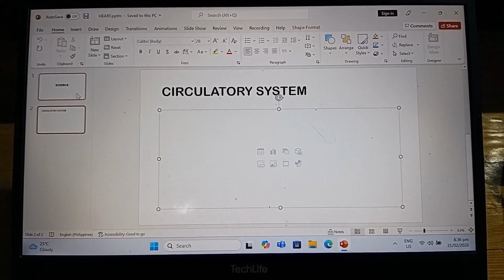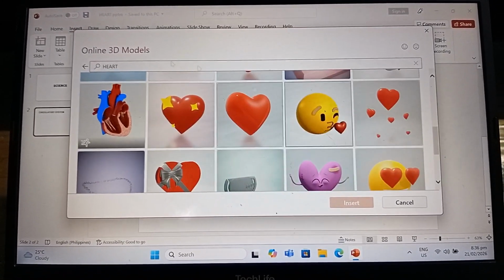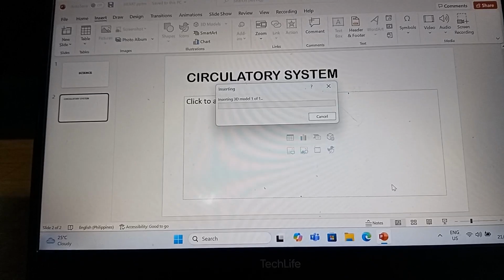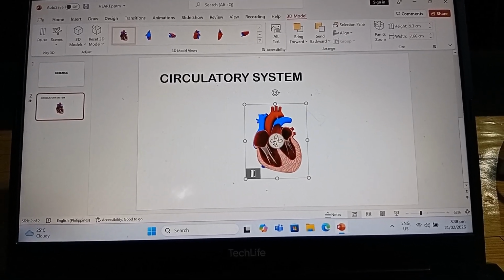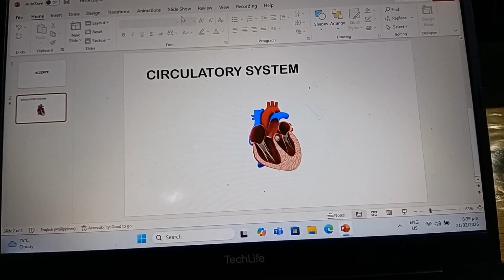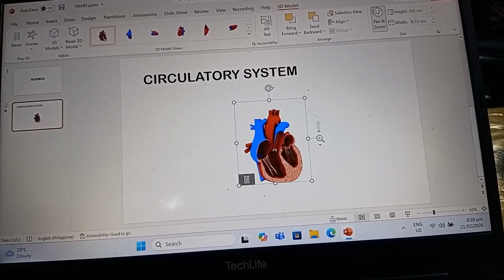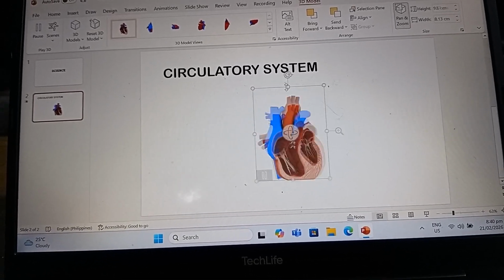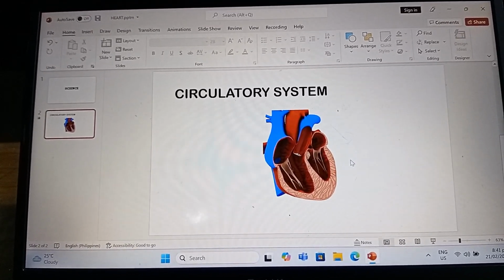3D Models in our PowerPoint presentation